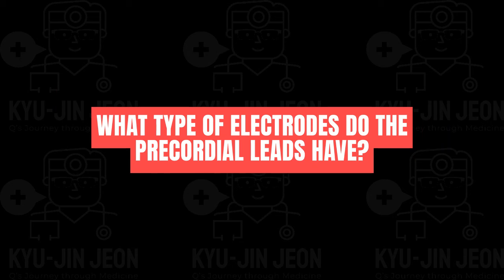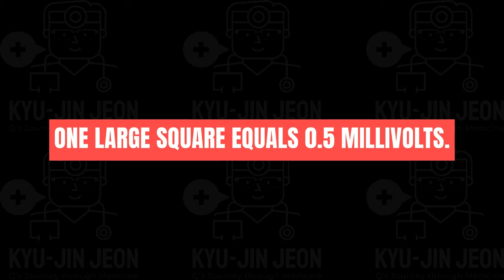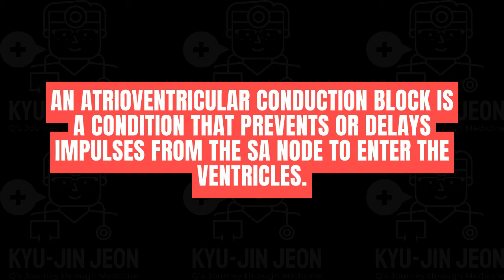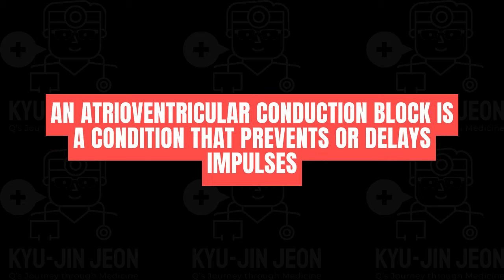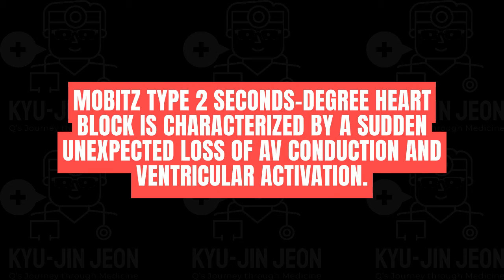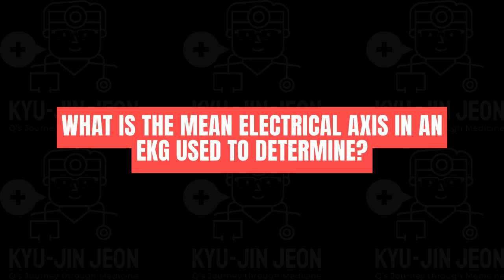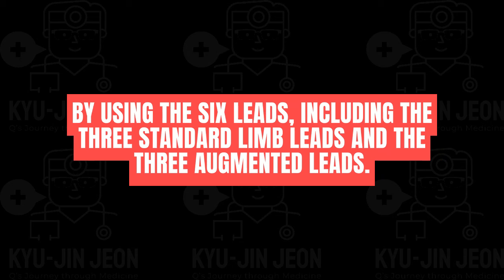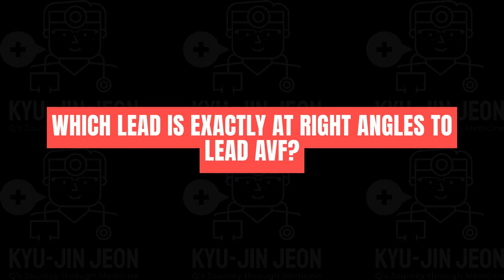EKG 101: Quick Q&A Style Tutorial - Understand the Basics in Under 60 Minutes! v.1 (No Image)